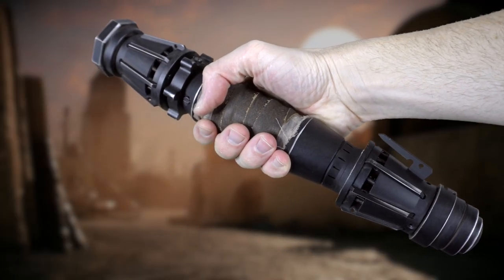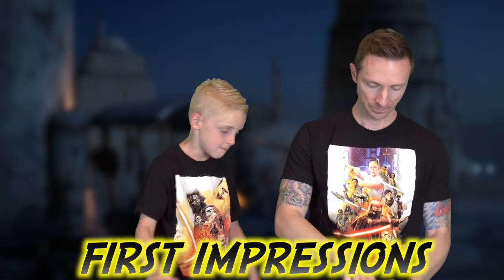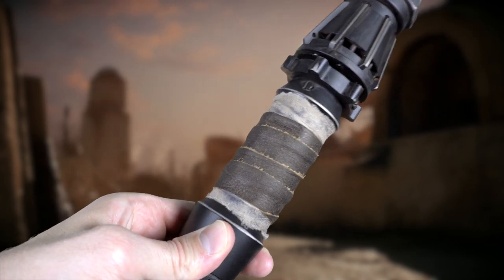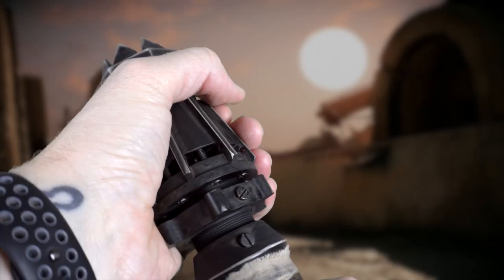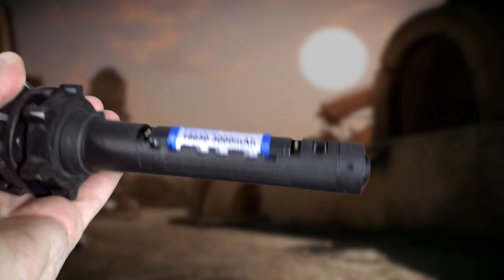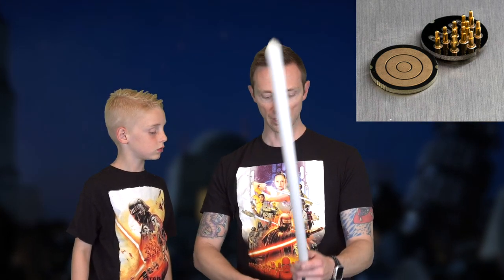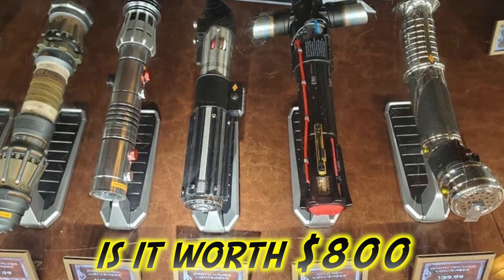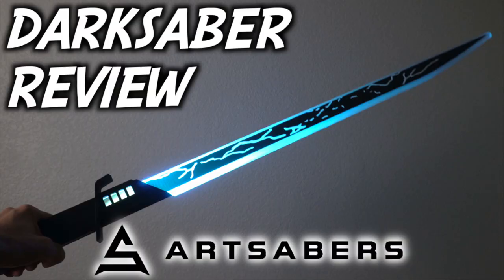Is The Rey Skywalker Lightsaber from Korbanth Worth $800?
We've been looking forward to making this video for a long time, but not as long as we were waiting for this lightsaber in the mail! This beautiful Rey Skywalker "Scavenger" Neopixel lightsaber is from Korbanth and has some of the most awesome features we have seen. Check out this video to find the highlights, the flaws, and to get our opinion if this saber is really worth $800.

*We Wish!*

Amazon ~ EBL Universal Battery Charger

Videos That Were Mentioned

Welcome 00:00
Buying from Korbanth 01:26
First Impressions 02:41
What's Included 04:54
The Design 06:15
Turn it on! 11:48
Is it worth it? 15:56